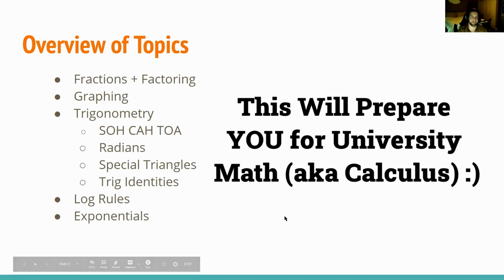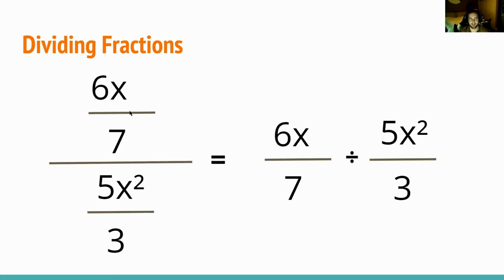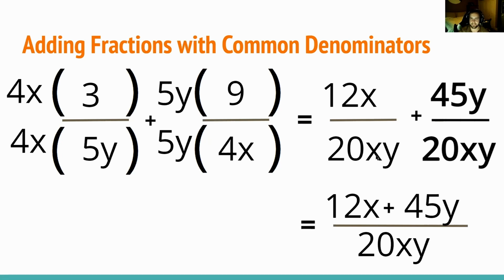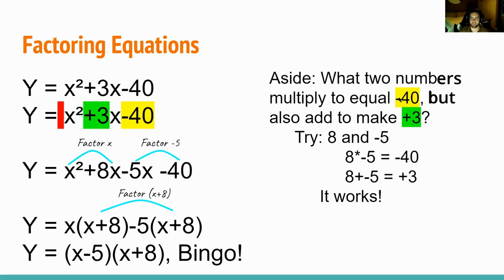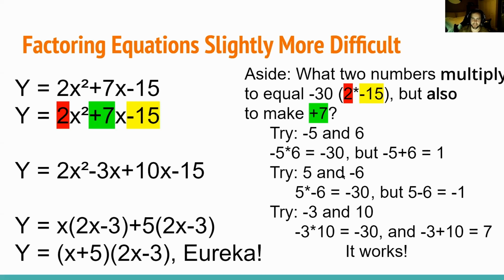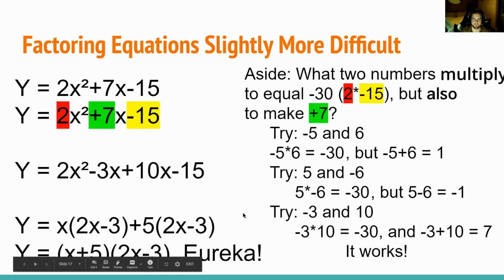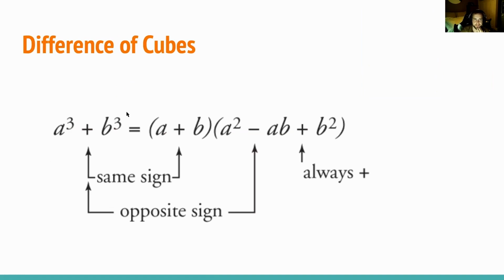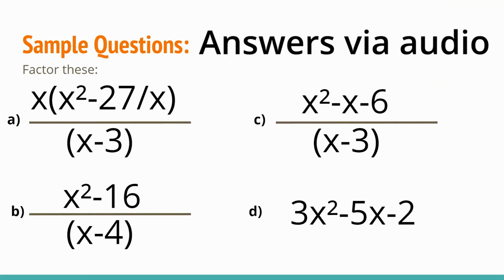Polynomial Factoring and Difference of Squares + Cubes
Here we are bridging the connection between high school at college math so you can ace math class. Welcome to polynomial factoring! 🎓 Dive into the world of algebraic mastery as we unravel the mysteries of polynomial equations. From basic principles to advanced strategies, join us on a journey to simplify complex expressions and ace those math exams. Let's unlock the secrets together.

0:00 - Basics
1:15 - Fractions
2:47 - Common Denominator
4:20 - Expanding and Factoring
9:53 - Difference of Squares
11:30 - Difference of Cubes